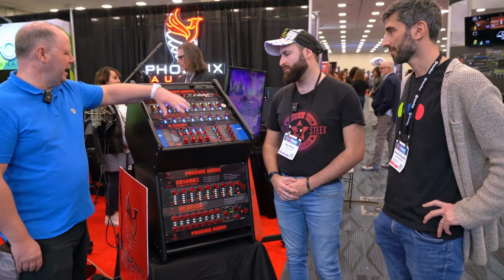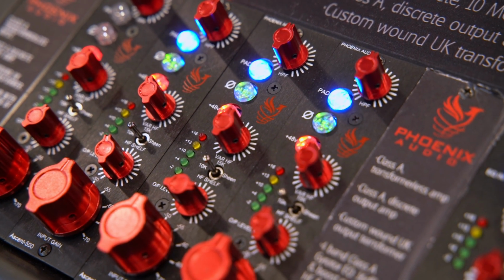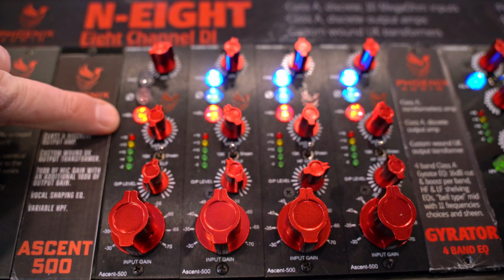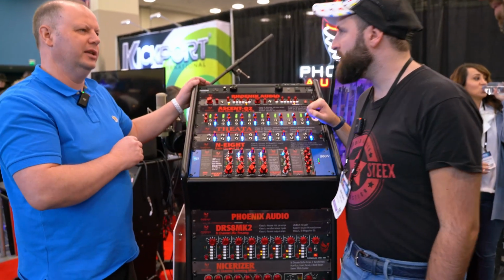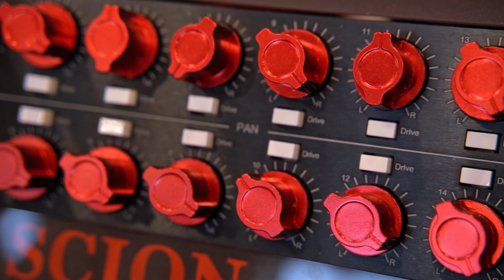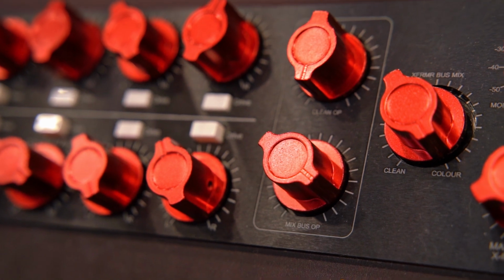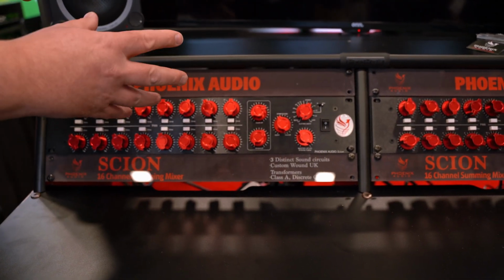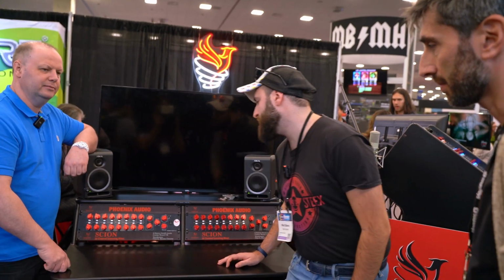Phoenix Audio SCION Summing Mixer & ASCENT 500 Series Preamp | NAMM SHOW 2025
Phoenix Audio announced the new Ascent preamplifier for 500 series format and the SCIOn summing mixer at the NAMM SHOW 2025